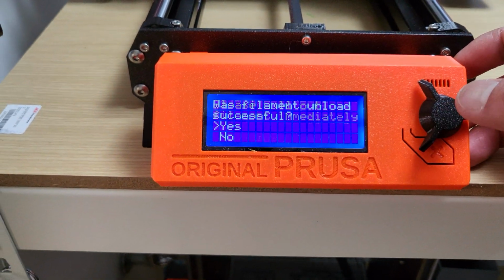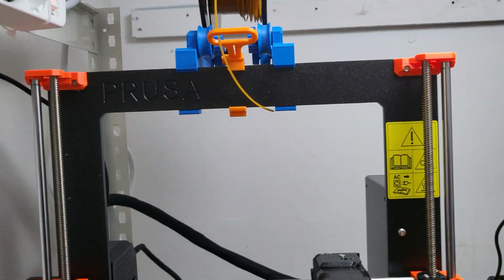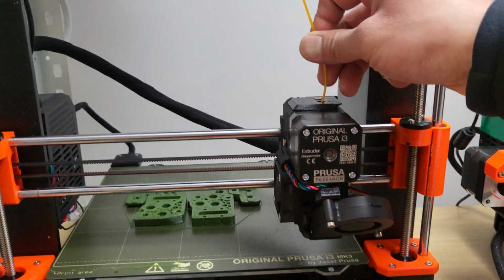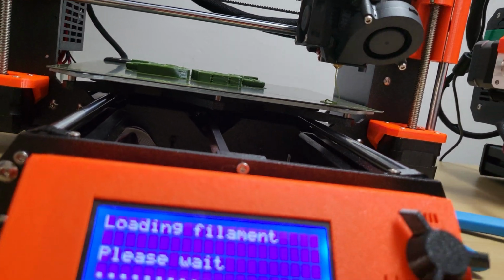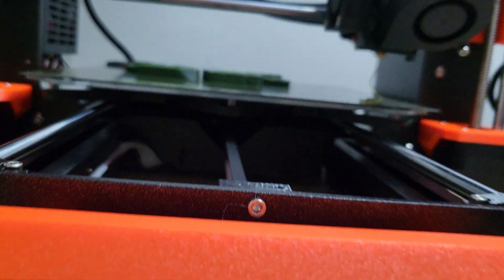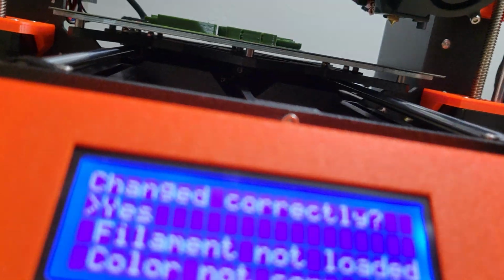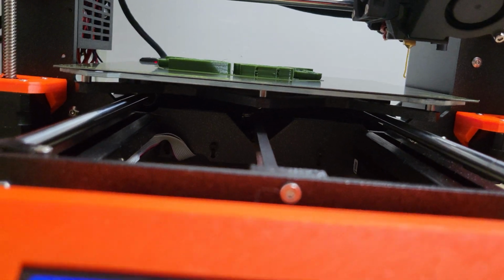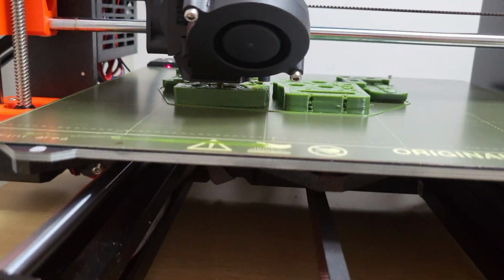How to Change Filament when you run out while printing on Prusa MK3S+!